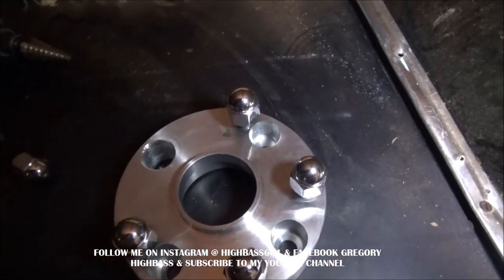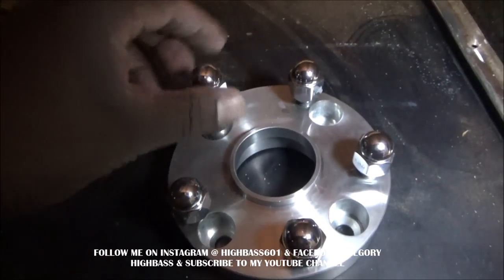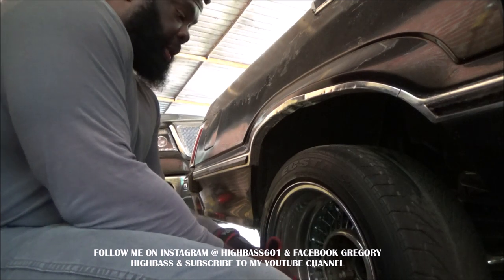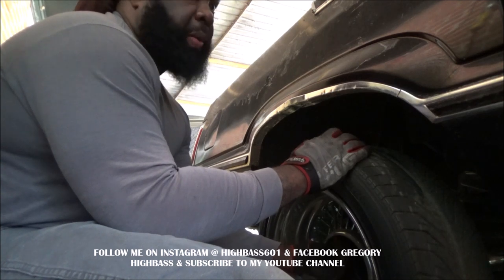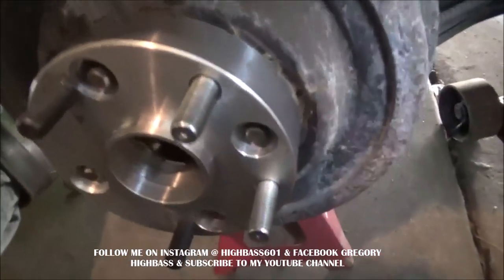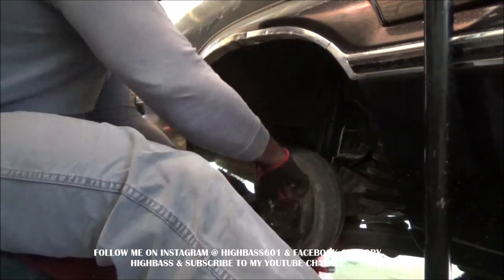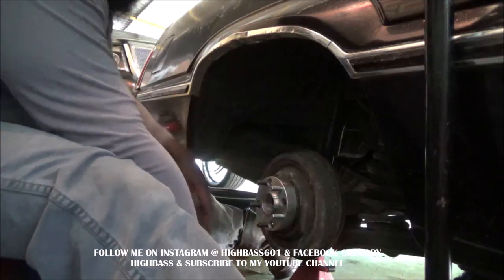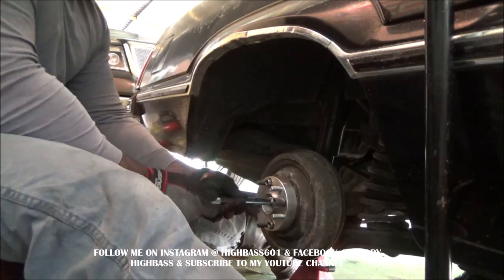VIDEO 1 | GOODBYE WIRE WHEELS | CONVERTING 82 FORD THUNDERBIRD | FROM 4 LUGS TO 5 LUGS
I KNOW ALOT OF GUYS GOING TO TELL ME WHAT I COULD HAVE DONE DIFFERENT, LIKE CHANGING THE REAR END AND SUCH OR SIMPLY CHANGING AXLES OUT...IF I CAN SAVE MONEY BY MODIFIED ANYTHING IN MY BACK YARD. THEN THATS WHAT I'M GOING TO DO.. BESIDES THE ADAPTERS ACTUALLY HELPS ME COMPLETELY FILL OUT THE FENDER WELL. ADAPTER I USE IS AT THE END OF THIS VIDEO IF ANYONE WANNA TACKLE MY IDEA. I'LL ANSWER ALL QUESTIONS ONLY IF I DIDN'T SHOW OR MENTION IN THIS VIDEO. MORE TO COME WITH VIDEO 2 AND 3..STAY TUNE!!!